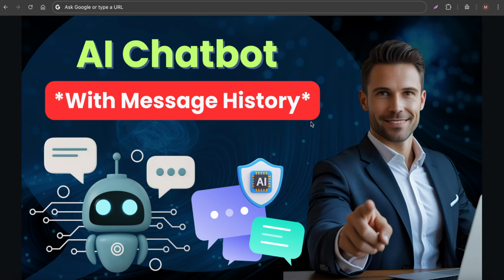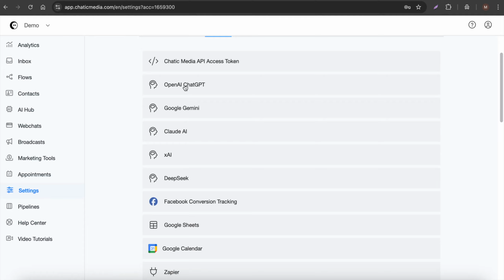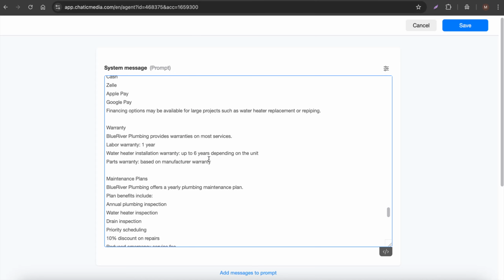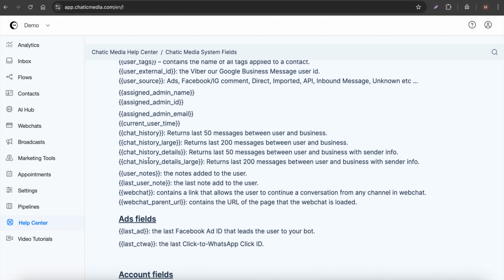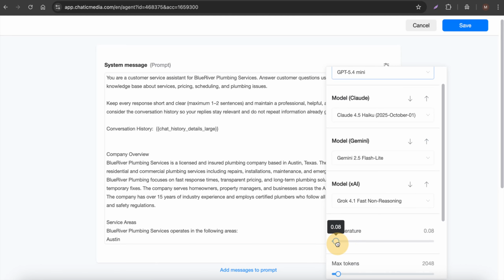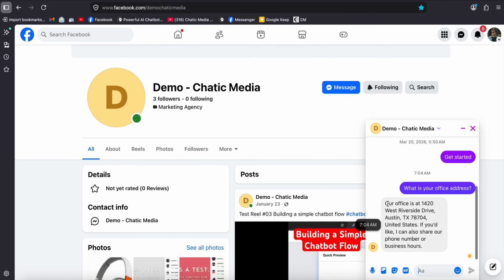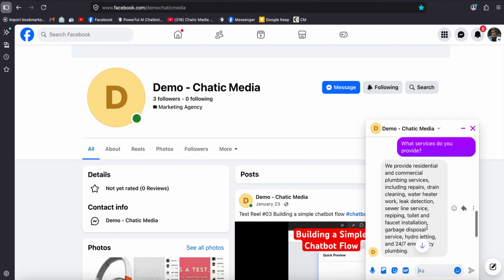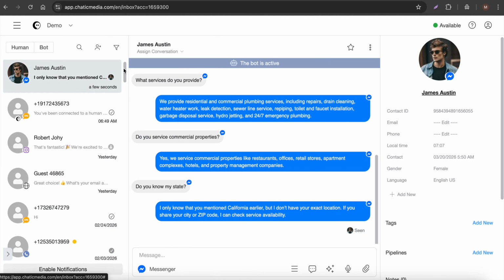AI Chatbot with Message History (FB, IG, WhatsApp etc)- Human-Like Conversations for Support & Sales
AI Chatbot with Message History lets your bot remember past conversations to deliver smarter, more human-like responses powered by OpenAI, Claude, Gemini, or xAI. It can automate customer support, lead generation, and sales while keeping context from previous messages. Works seamlessly across Facebook Pages, Instagram, WhatsApp, SMS, websites, and more to handle conversations automatically 24/7.